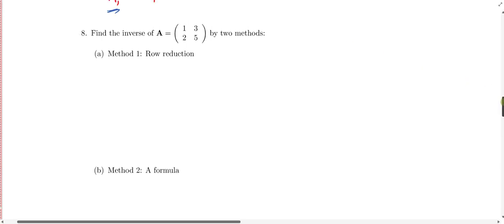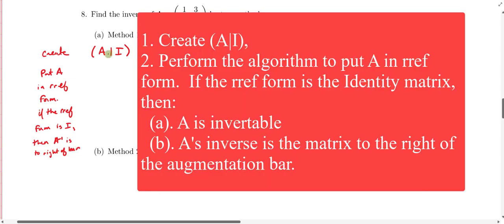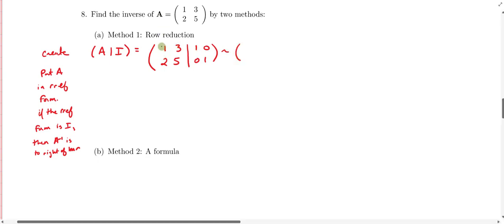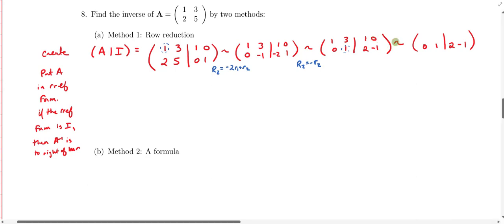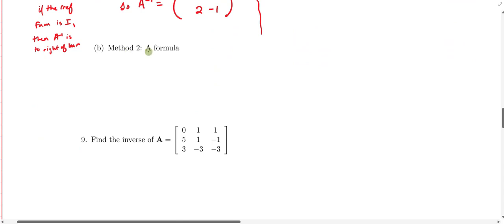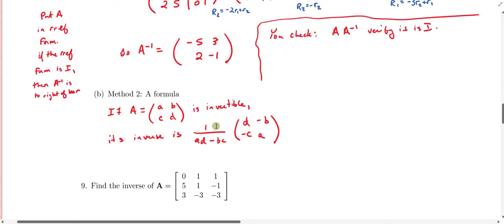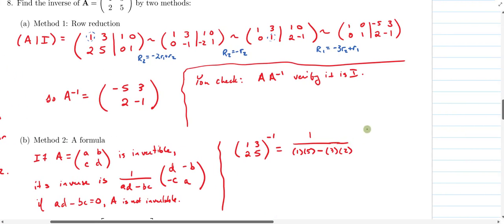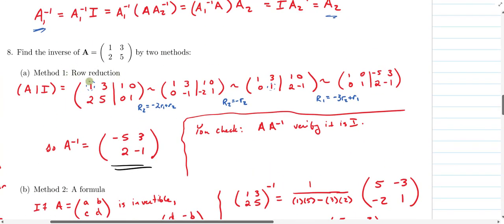Inverses of 2x2 Matrices